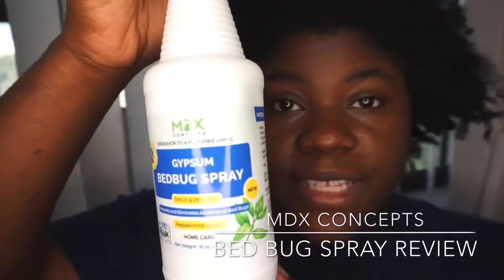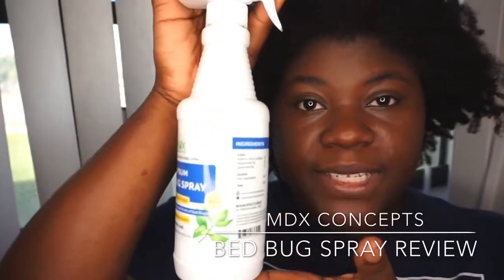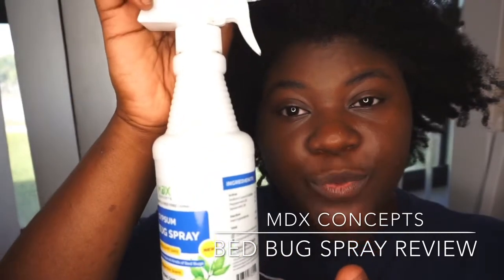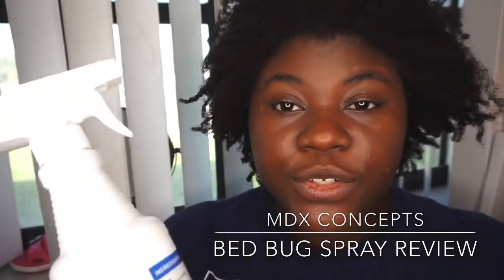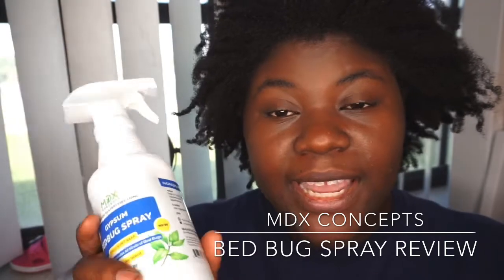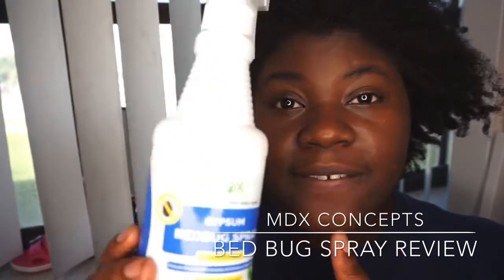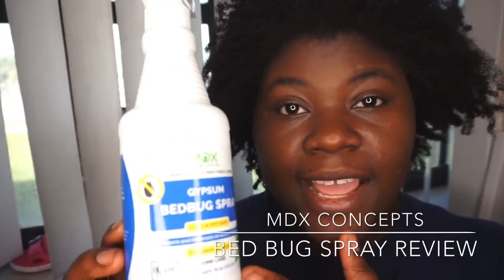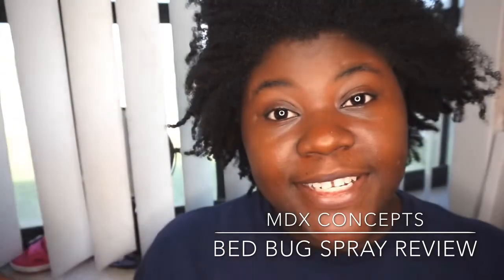MDX CONCEPTS | Bed Bug Spray Review